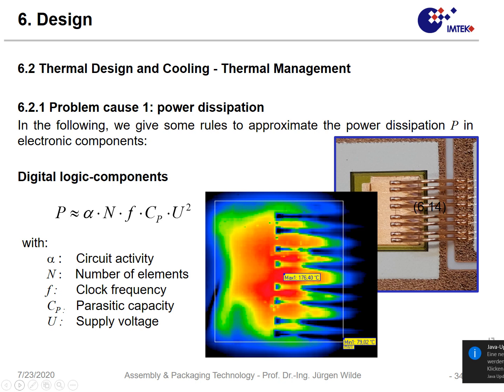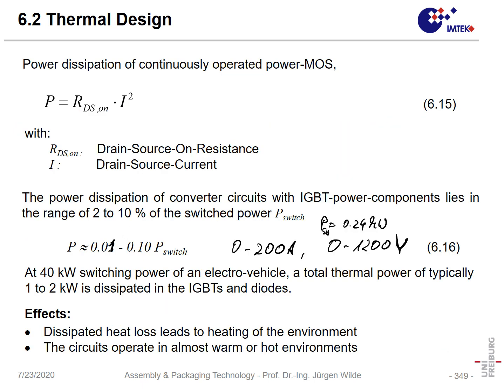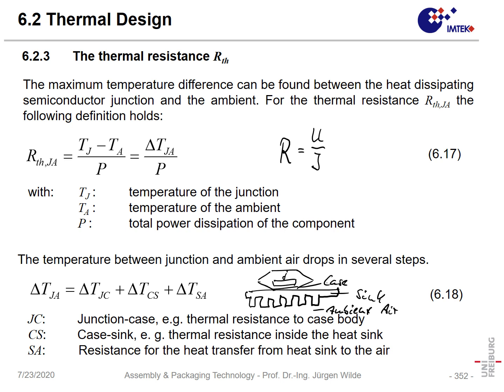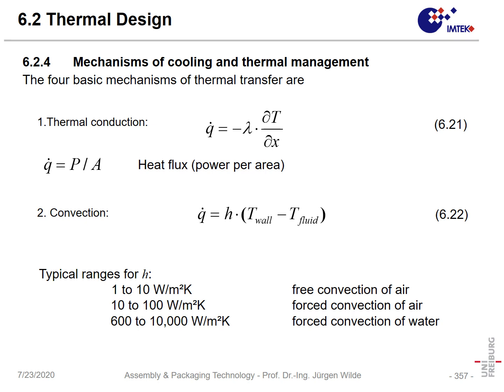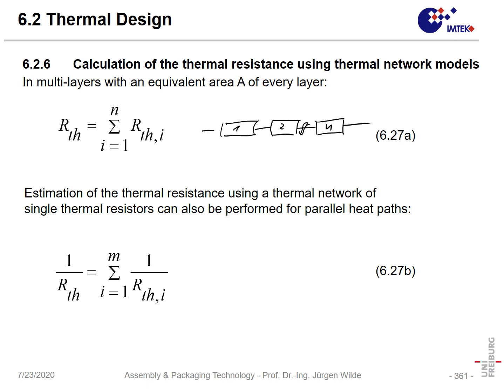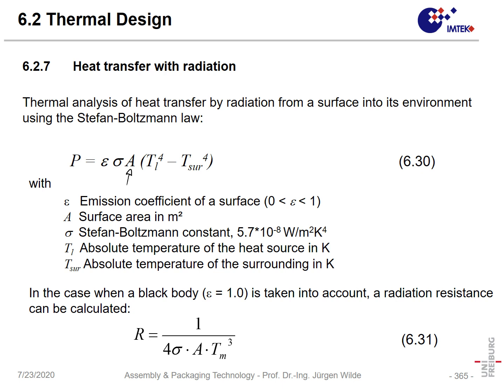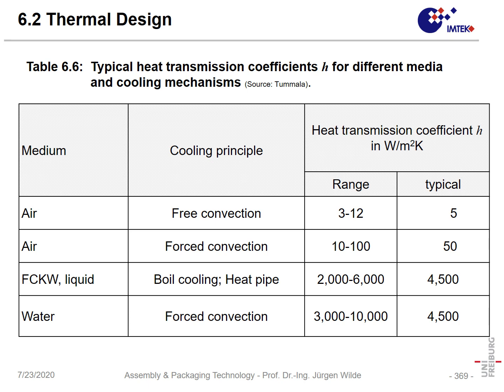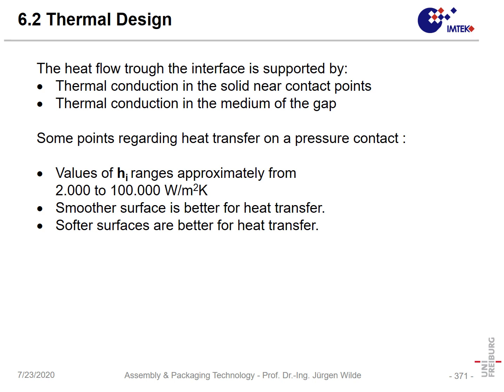APT 019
APT_019.m4v